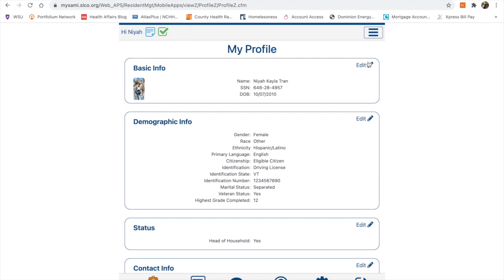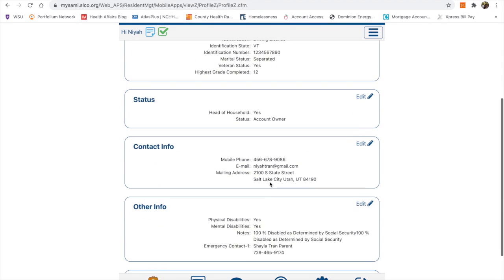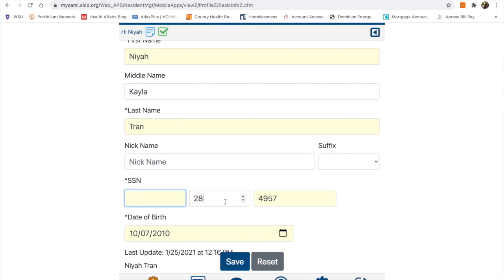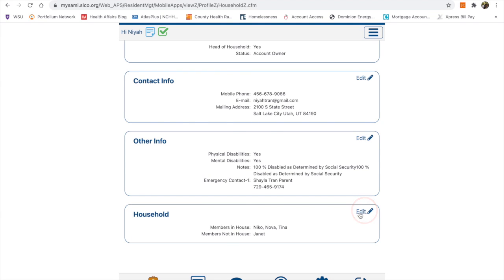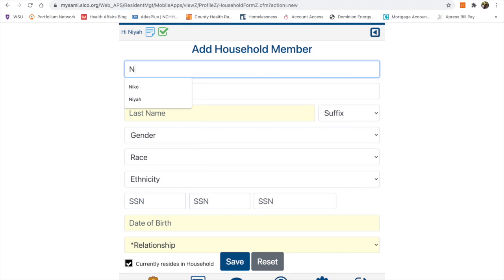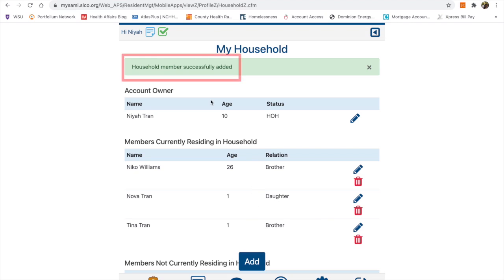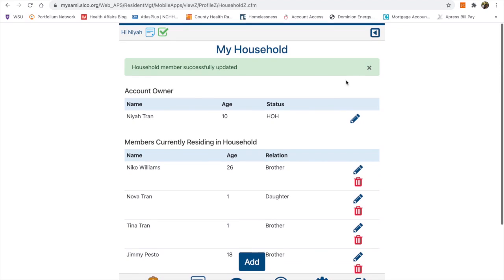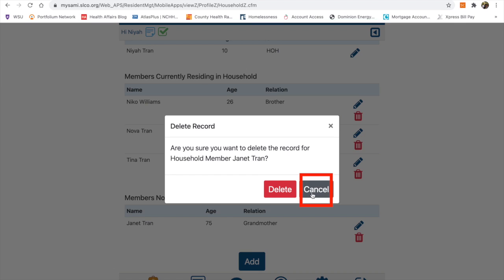How to use My Profile (Desktop)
mySAMi Tutorial: How to use the My Profile Module. Edit your personal profile and add members to your household using a desktop.